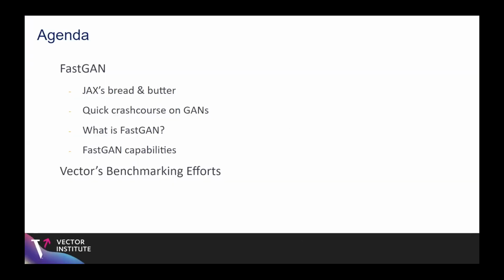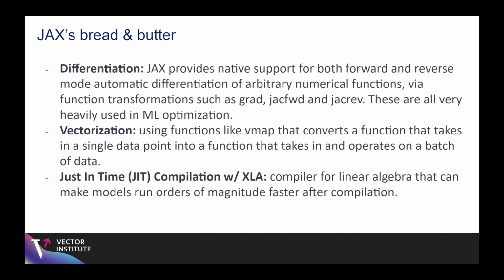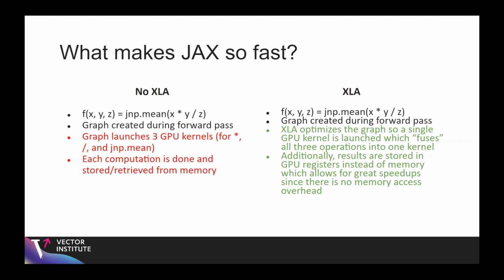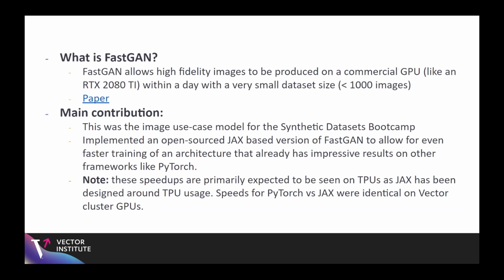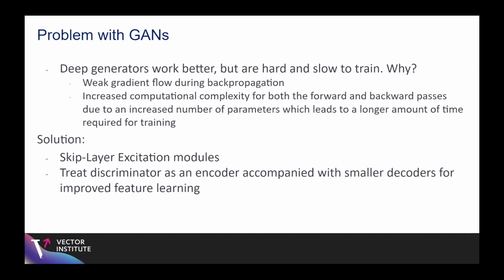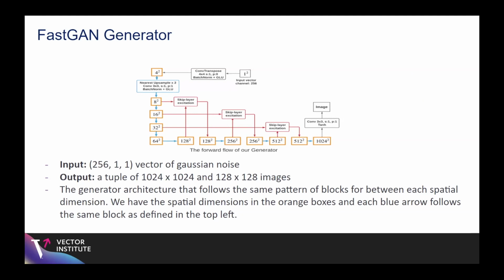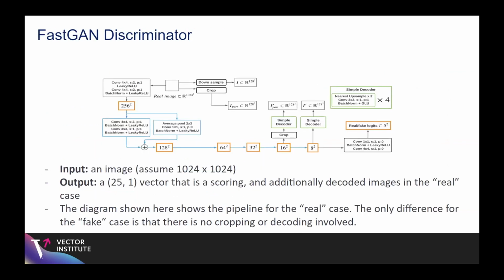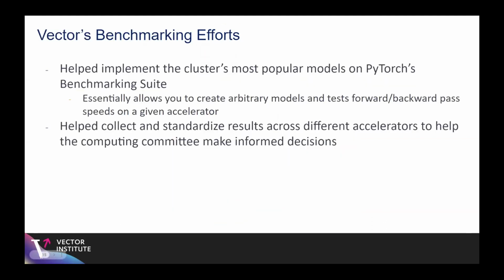Making FastGAN Faster With JAX | Vector Applied Intern Talks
Adil’s talk examines how the more recent state-of-the-art GAN models can be made faster with a relatively new and upcoming library called JAX. FastGAN is a GAN architecture that allows for very high fidelity images (e.g. 1024 x 1024) to be generated from a network that is small enough to fit and train on a single commercial GPU like an RTX 2080 Ti. JAX, in short, is a library that uses XLA to compile and run your NumPy code on accelerators like GPUs and TPUs. We have found that this implementation allows for the model to be trained at least as fast as the same model implemented using PyTorch, and we expect even quicker training on TPUs.

Do you want to gain hands-on ML experience? Explore Vector’s internship opportunities